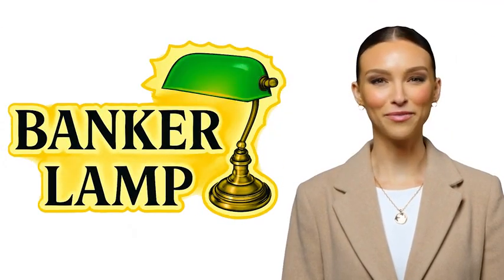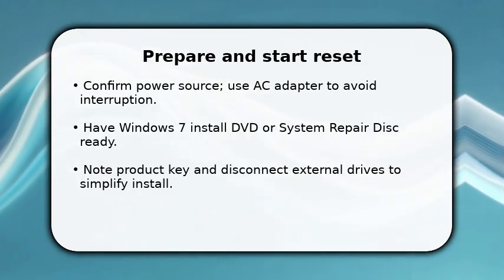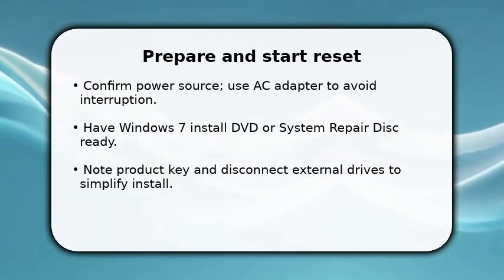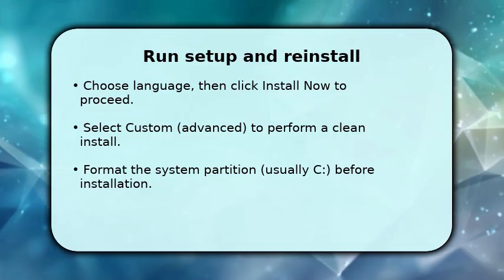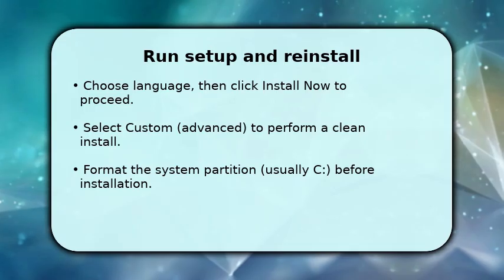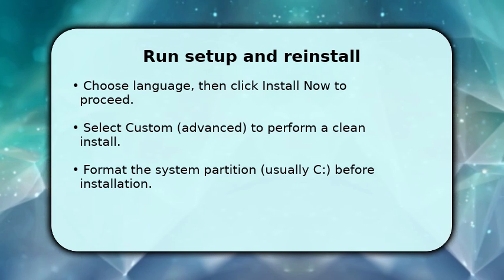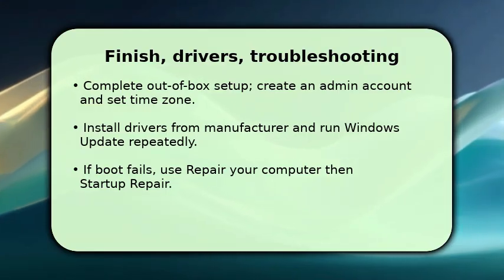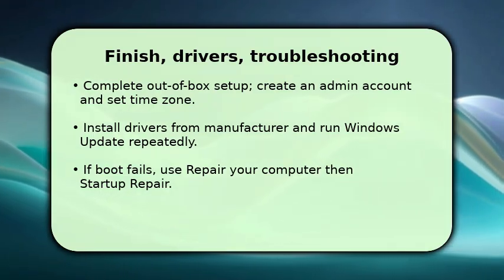How to Reset Windows 7 Without Backup (full Guide)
Learn the step-bythy process to reset Windows 7 without a backup with our comprehensive guide. Discover how to navigate system settings, use built-in tools like System Restore or Reset Your PC for safe and effective data recovery options.